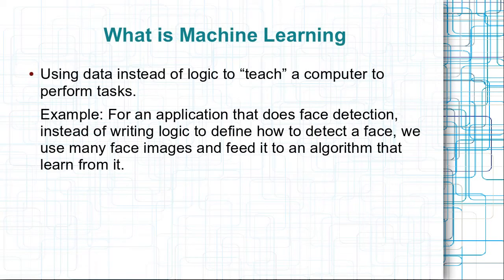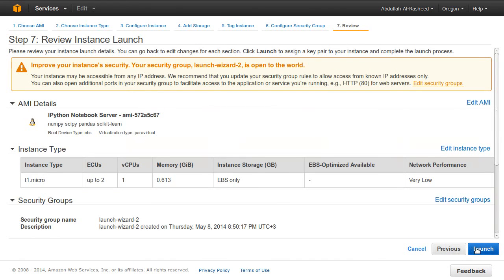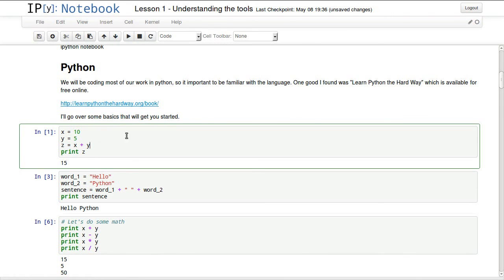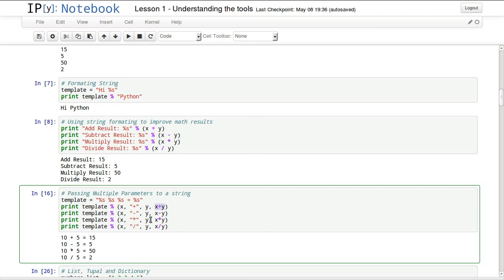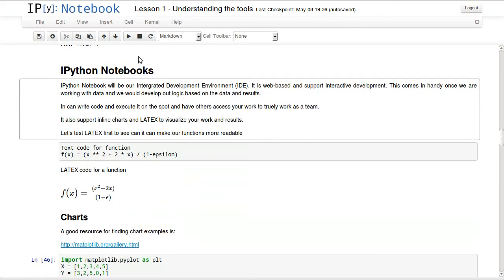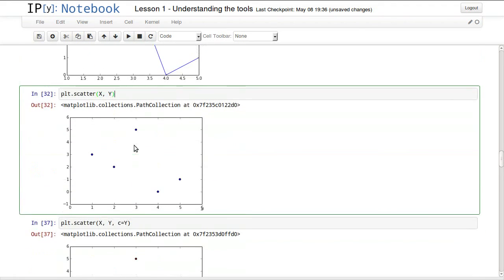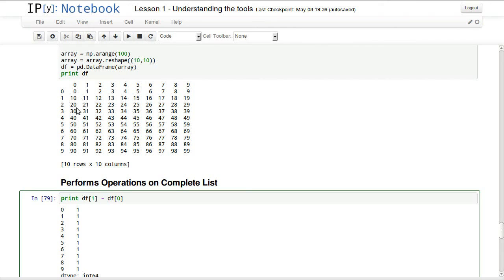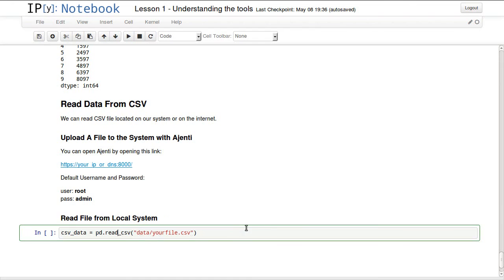Machine Learning 1 - Setup Development Environment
In this lesson we go through setting up the development environment to start working with "Machine Learning". We use AWS EC2 to setup our environment. We cover an introduction to python, ipython notebook server, numpy and pandas.